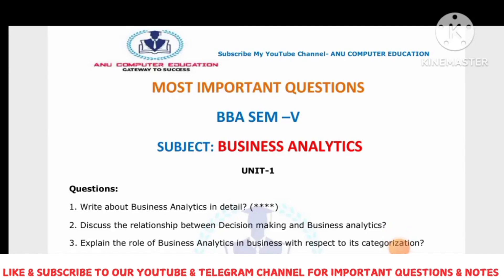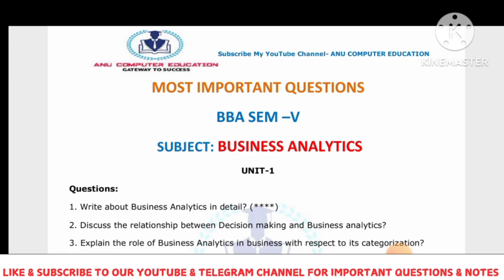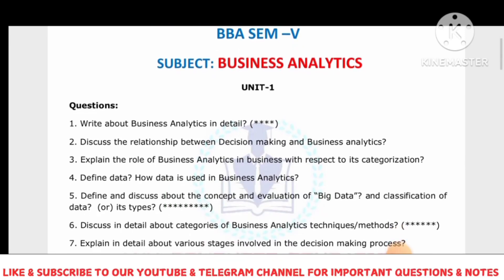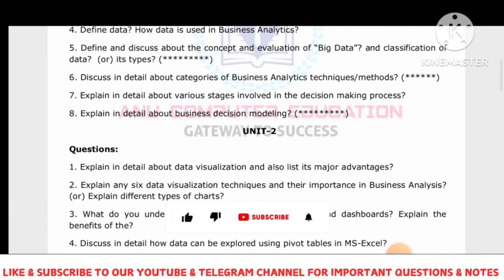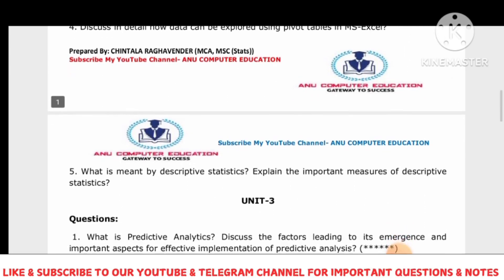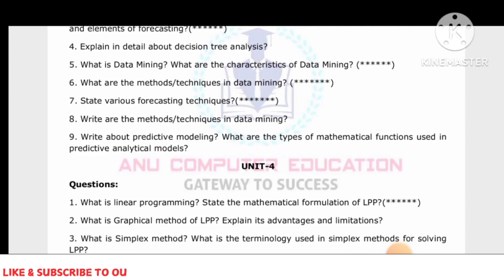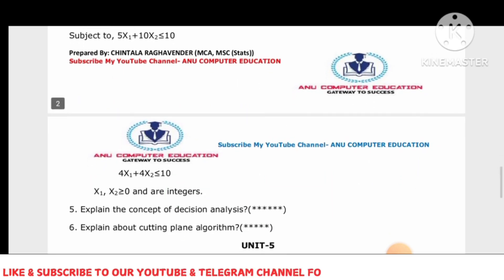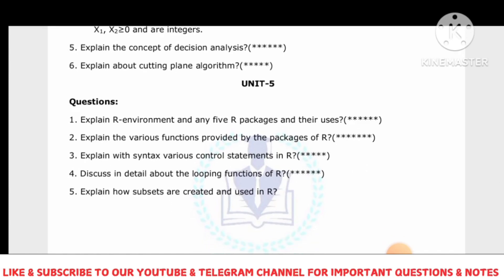BUSINESS ANALYTICS IMPORTANT QUESTIONS || BBA 3RD YEAR 5TH SEMESTER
BBA 3RD YEAR 5TH SEMESTER BUSINESS ANALYTICS IMPORTANT QUESTIONS
BBA 5TH SEMESTER BUSINESS ANALYTICS IMPORTANT QUESTIONS
BBA 5TH SEM BUSINESS ANALYTICS IMPORTANT QUESTIONS
BUSINESS ANALYTICS IMPORTANT QUESTIONS